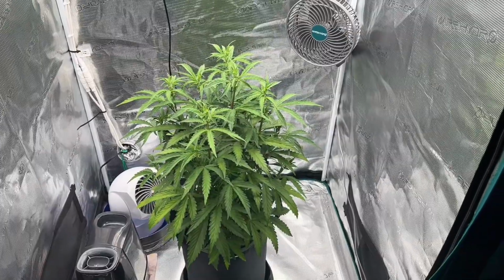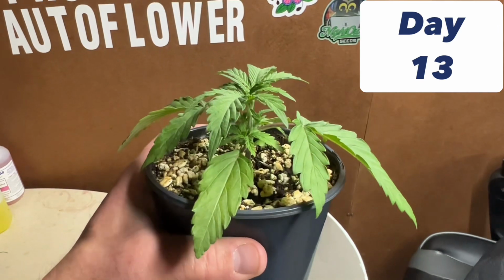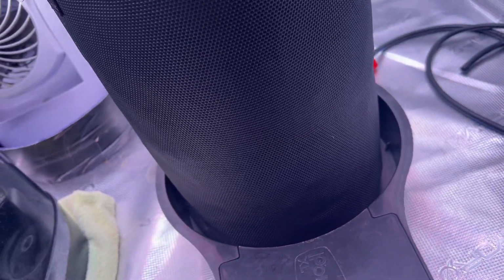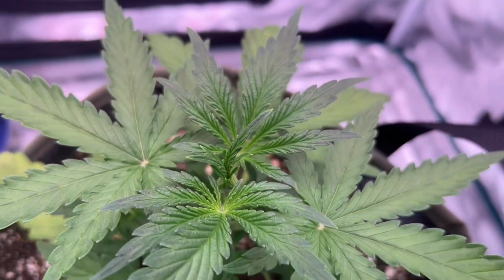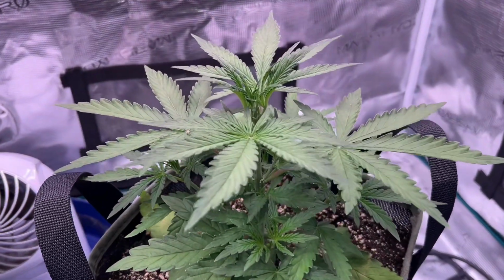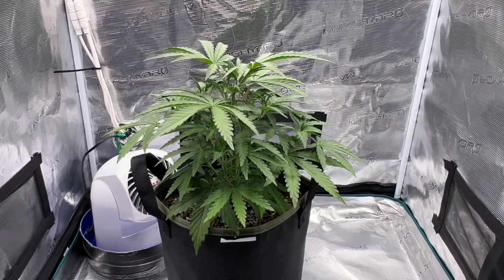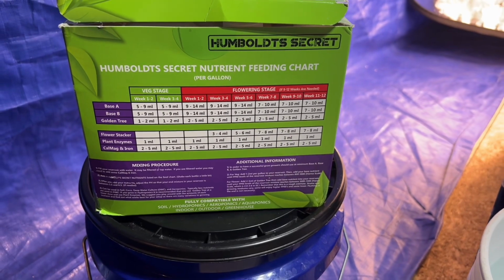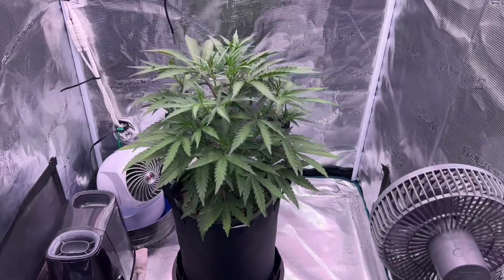Professor Autoflower and Mystery Mezcla Part 1, Vegetation Day 13-28, Alebrije Genetics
In today’s video we follow the Mystery Mezcla through veg.  Day 13 through 28.  Transplant, topping, first nutrients, and turning on the Autopot.

Humboldts Secret: PROFESSORAUTOFLOWER

Hygrohub 3000 Trimmer: Autoflower25

Mars Hydro: ProfessorAutoflower